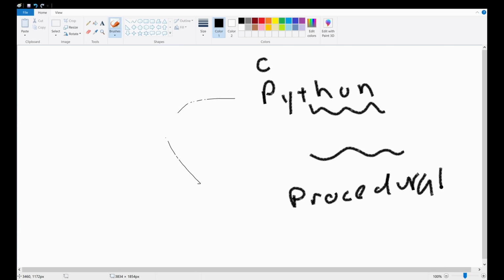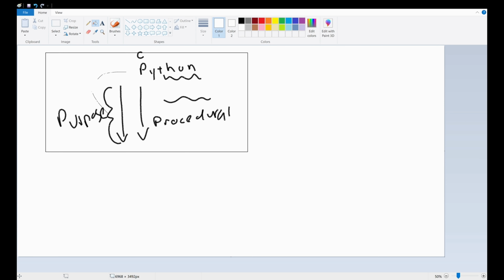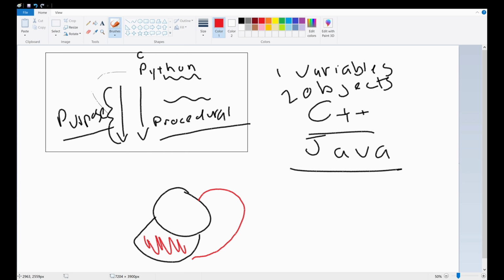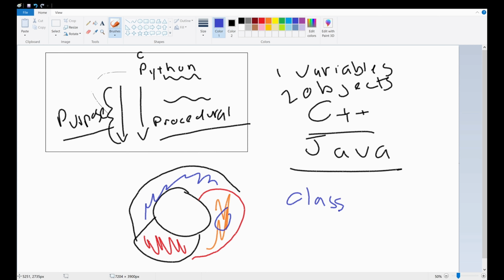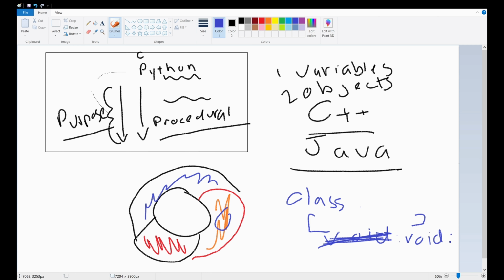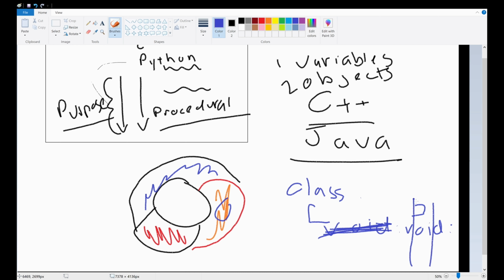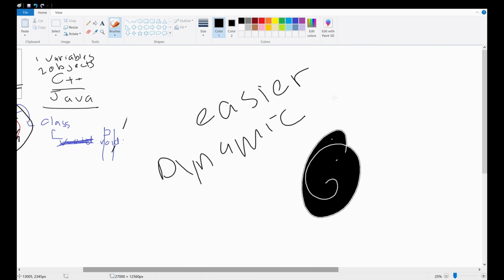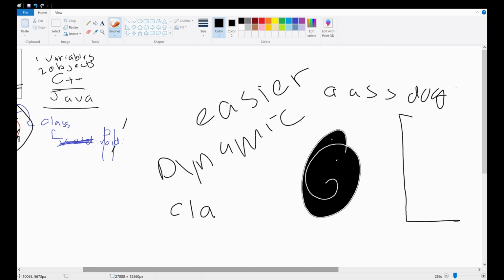OOP concepts!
This video talks about the time when oop and procedural programming were really popular and how